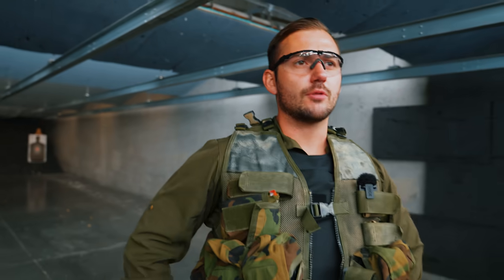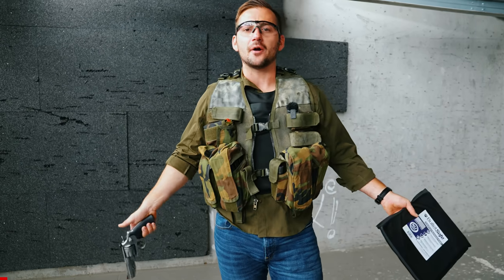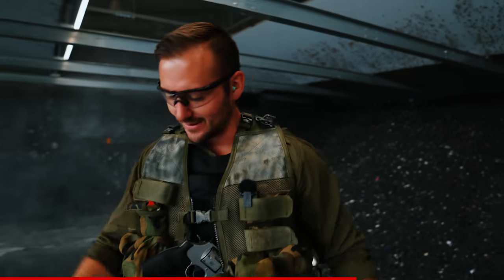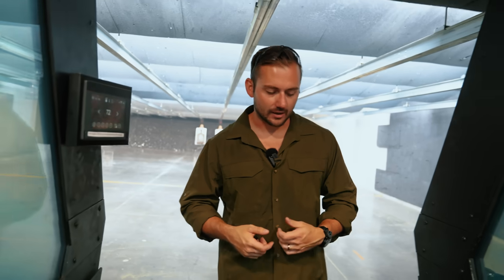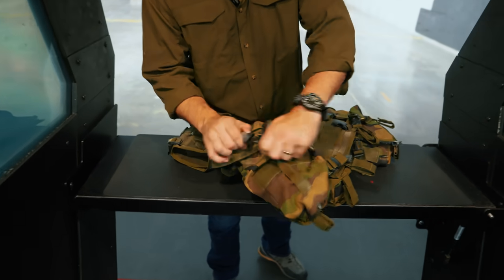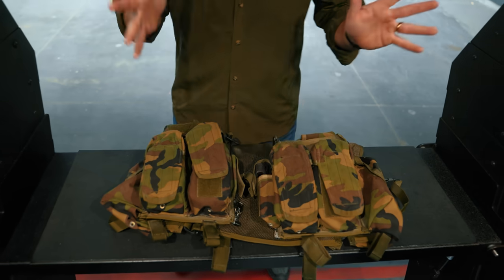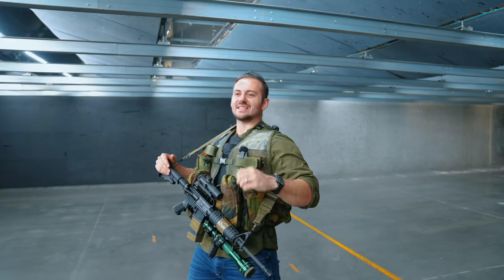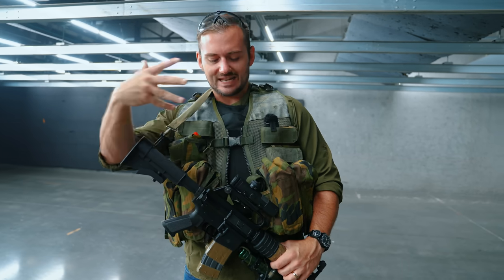Delta Operator Assault Vest: Tactical Gear Ahead of Its Time?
The Delta Operator Assault Vest is a vest that doesn't get much love in todays tactical gear climate. This chest rig was coming about in the twilight era of more modern gear, while General US forces were rocking Alice gear. This piece of kit in my opinion is pretty cool, and thus is worthy of a rabbit hole.

Amazon Gear List:
Surefire DF
Orange Dreamsicle
Rite in the Rain
Fry the Brain
BASIC RETRO SLING
Ranger Handbook
MY GLOVES